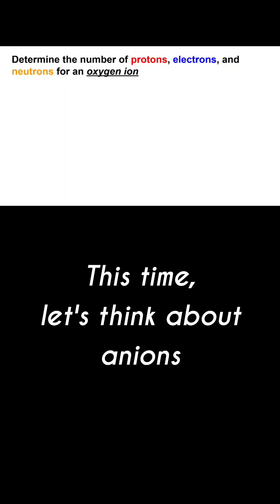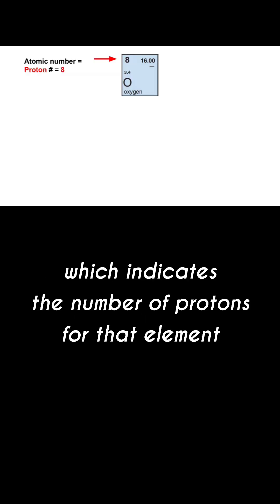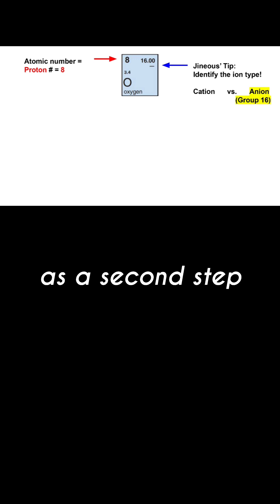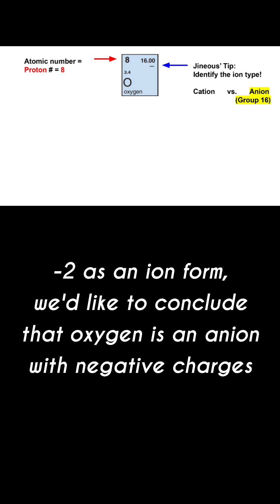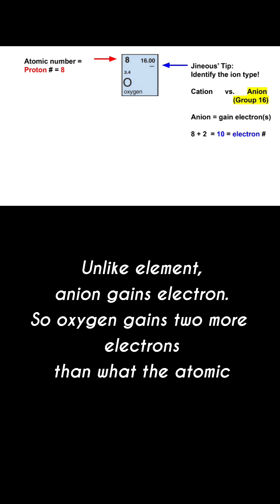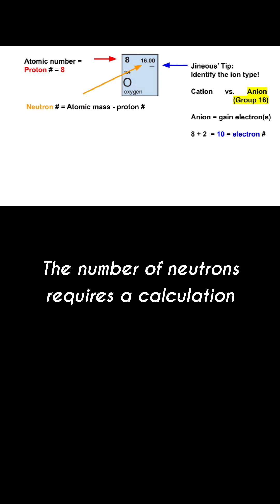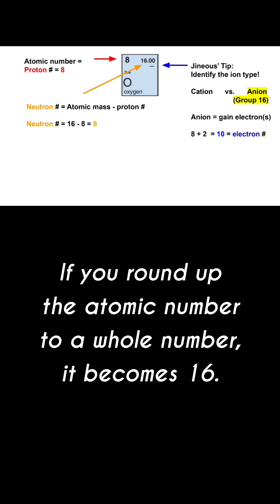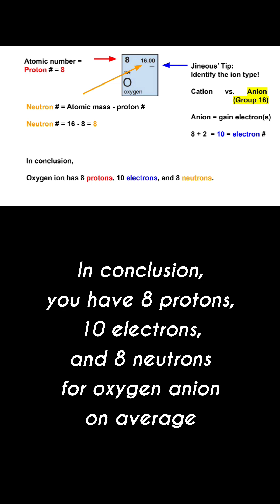Atomic Properties of Anions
snoozy beats. (2025, March 12). Lofi Streets [Audio]. Free Music Archive.